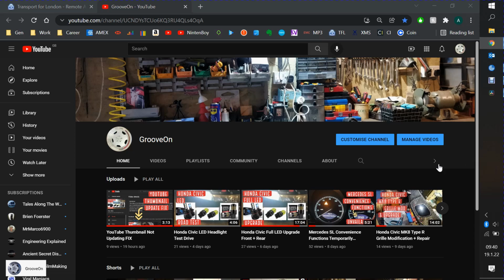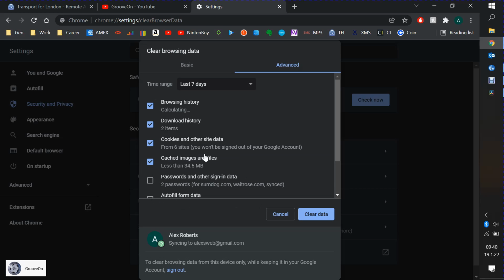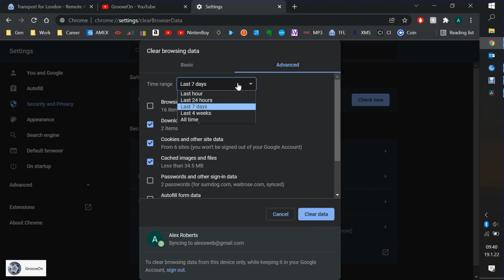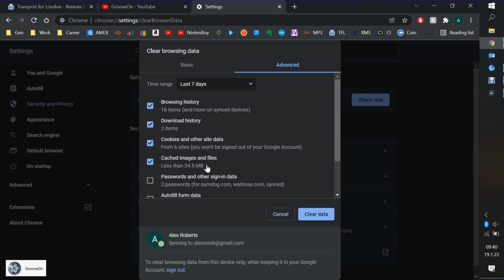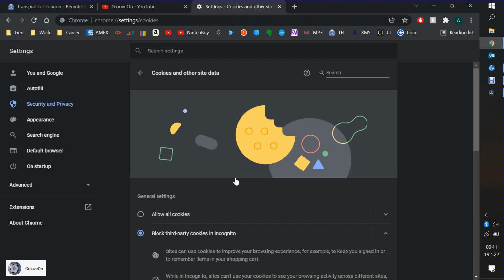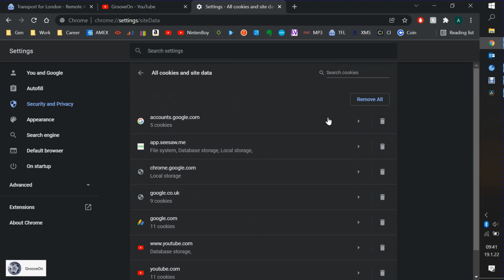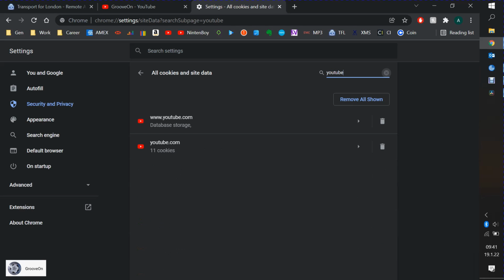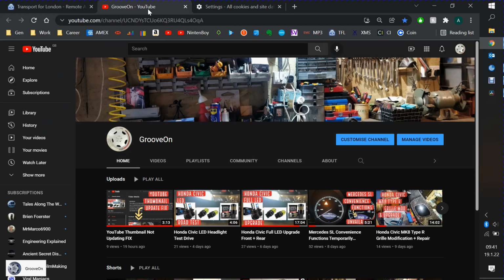YouTube Thumbnails Not Updating FIX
Merch If like me you have updated your video thumbnail but then YouTube still shows the old one, here is why, what to do and how to fix !
Also, one important factor that many people do not do which is how to confirm your thumbnail changes and when to wait. I really hope my content helped you, 'Super Thanks' is available by clicking the button under the video thanks so much !